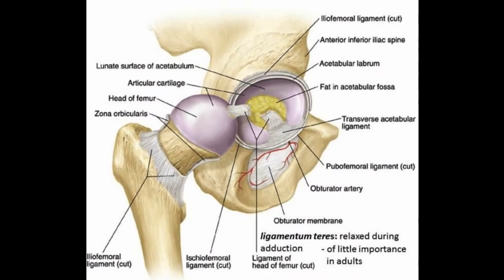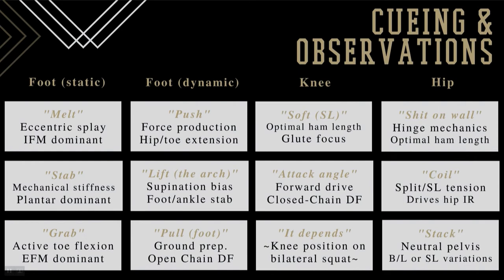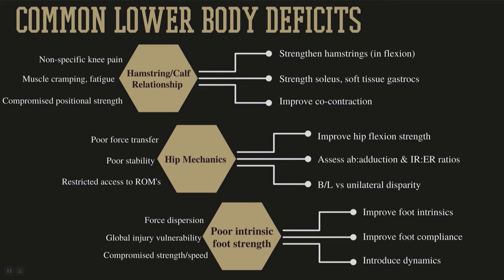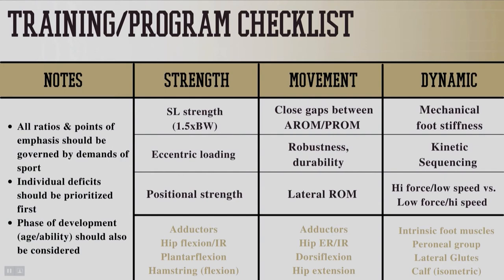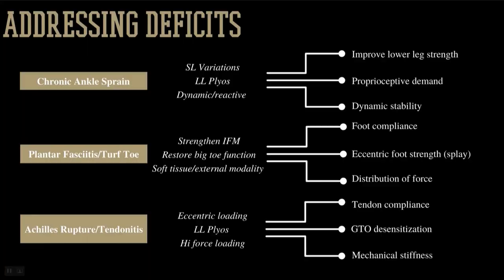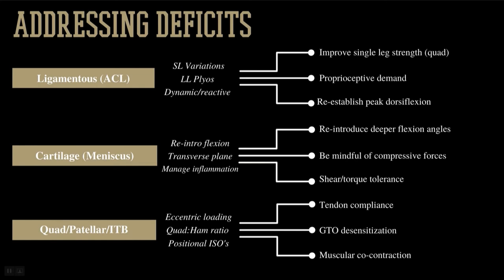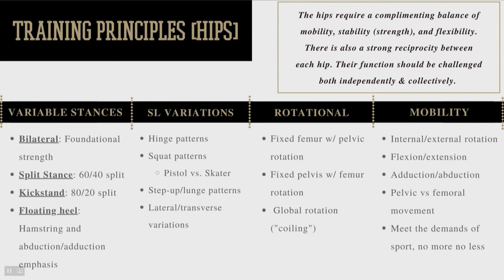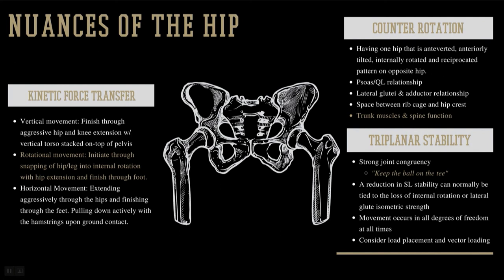The X's and O's From the Hip to the Toes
For our 3rd installment of the 2021 Rude Rock webinar series, we're very excited to bring you- "The X's & O's From the Hips to the Toes". In this, we provide a comprehensive blueprint for optimizing lower body training, both for athletes coming off of injury and athletes looking for the cutting edge of improvement.

The primary constitutes of this webinar include:
-Optimizing strength, mobility, and flexibility relationships
-Detailed overview of individual KPI's (key performance indicators)
-Analyzing the nuances of lower extremity joints